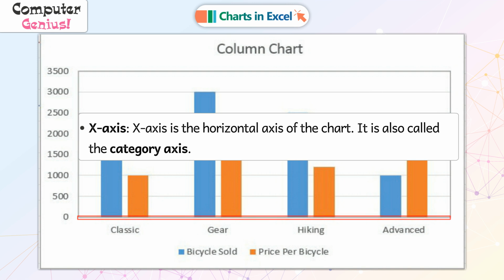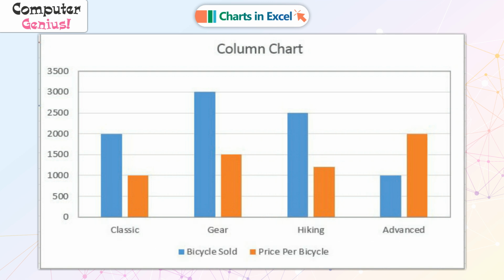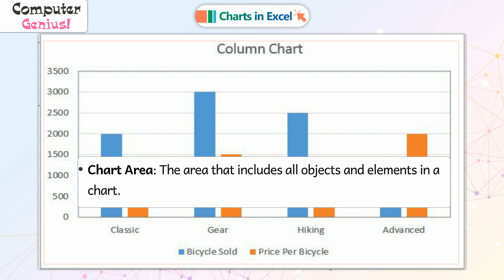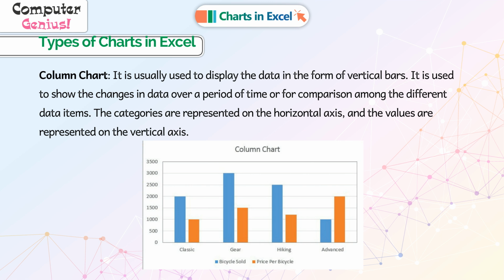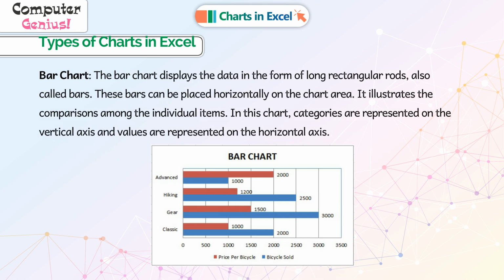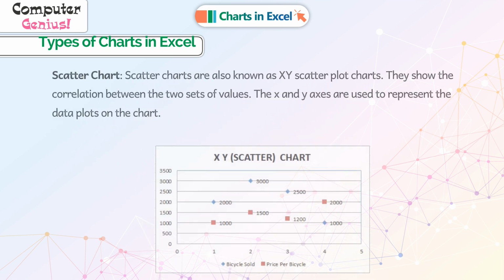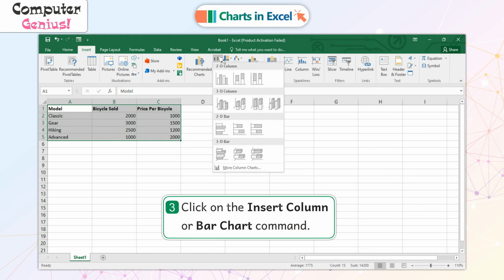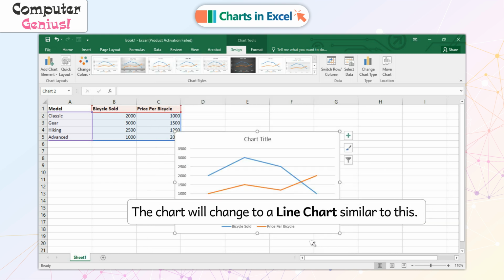𝐂𝐡𝐚𝐫𝐭𝐬 𝐢𝐧 𝐄𝐱𝐜𝐞𝐥 |𝐂𝐡 𝟎𝟑|𝐂𝐨𝐦𝐩𝐮𝐭𝐞𝐫 𝐆𝐞𝐧𝐢𝐮𝐬 𝐕𝟐.𝟏|𝐂𝐥𝐚𝐬𝐬 𝟎𝟔